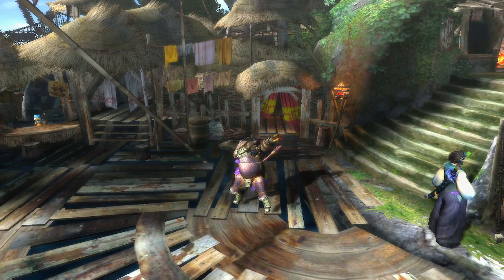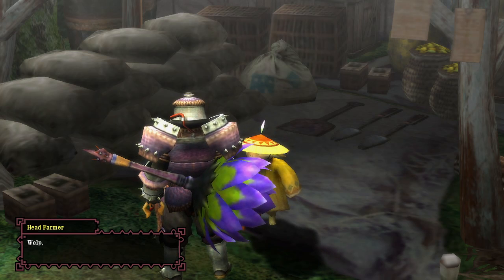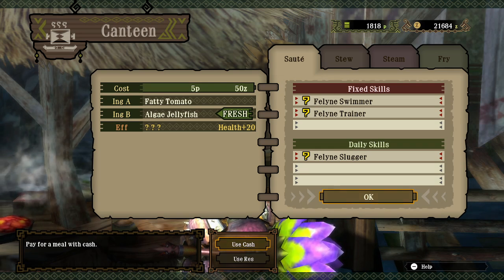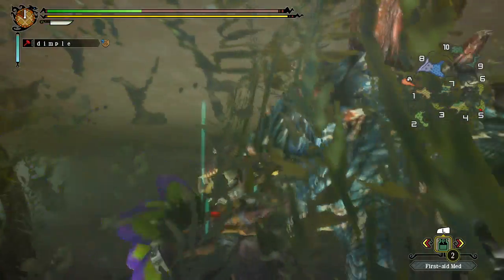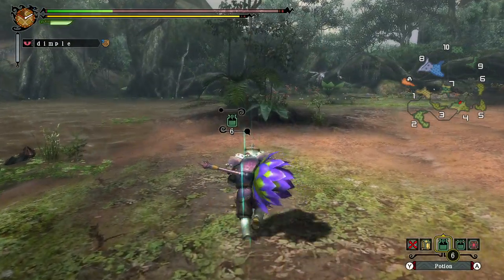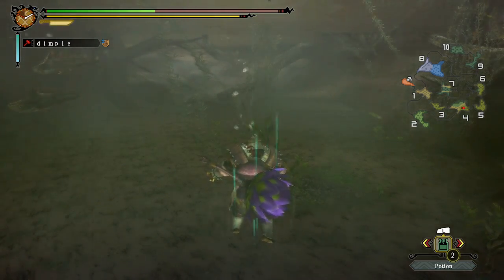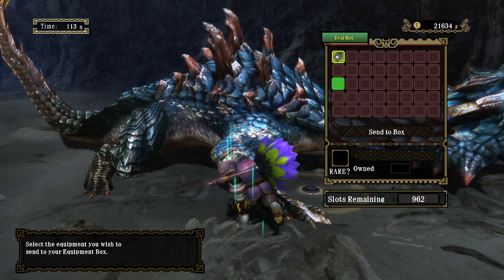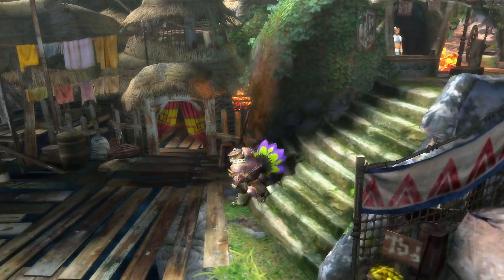Monster Hunter Ultimate 3 - Cemu - Lets Play Ep19 - Cha-cha clues?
Hey All!  I'm a huge fan of the Monster Hunter series but I never got a chance to play some of the older ones.  Let's check out Monster Hunter 3 Ultimate using CEMU with upgraded GFX and 60 Fps.

You can catch me on twitch from 9 - 11 most weeknights.